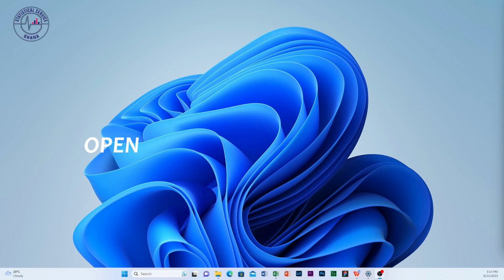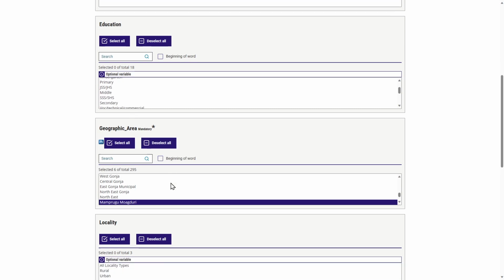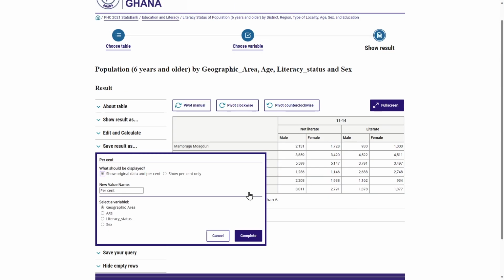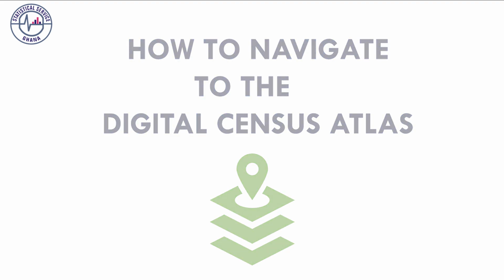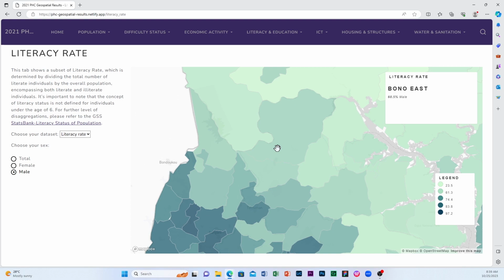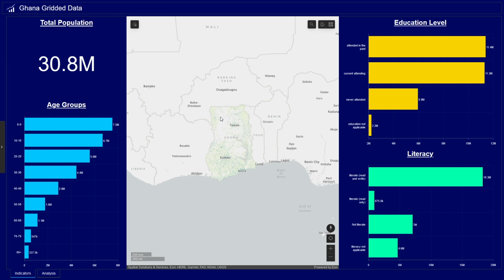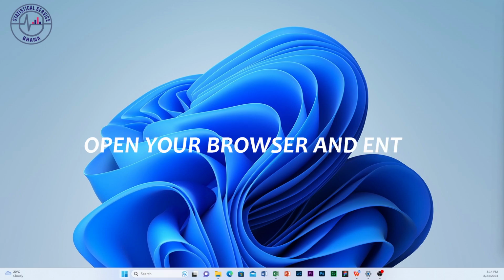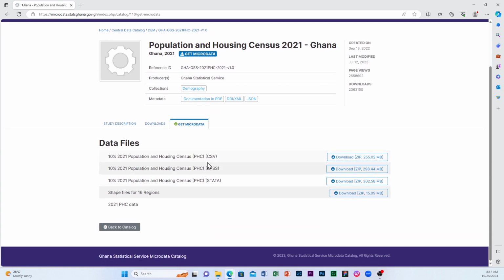How to access the Statsbank website